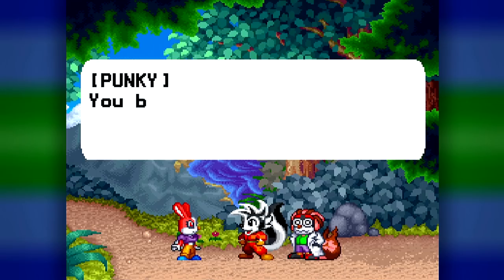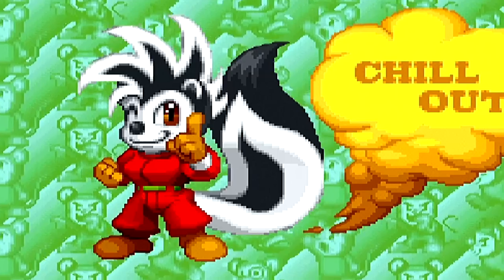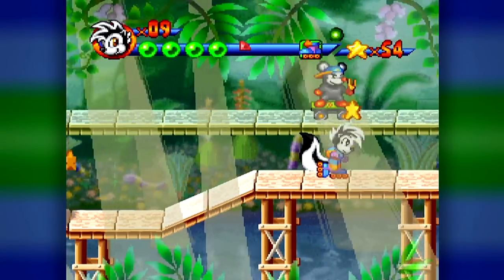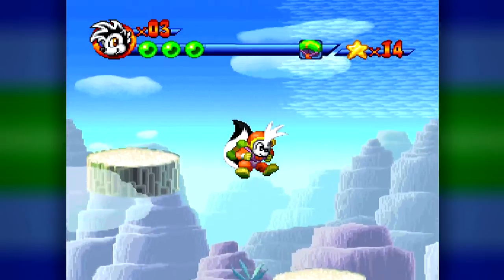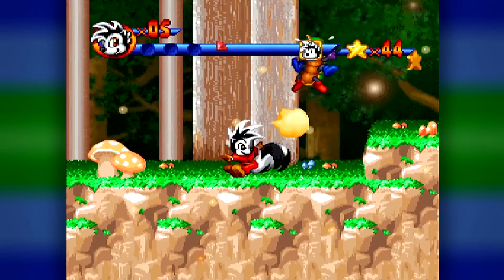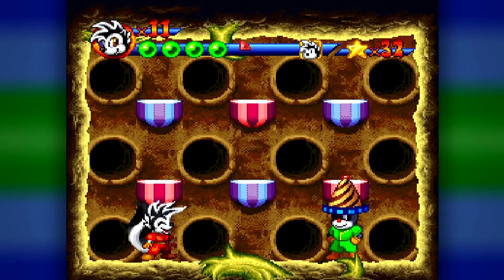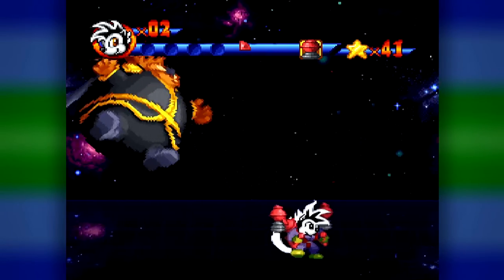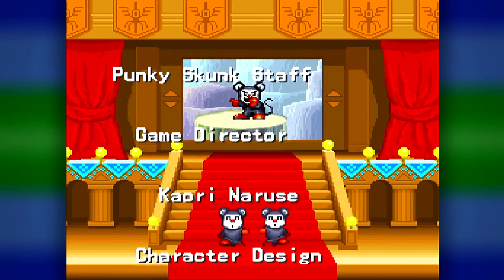Punky Skunk - Nitro Rad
One of the PS1's latest, and most forgotten 2D platformers. Let's see what this Skunk's got to offer.